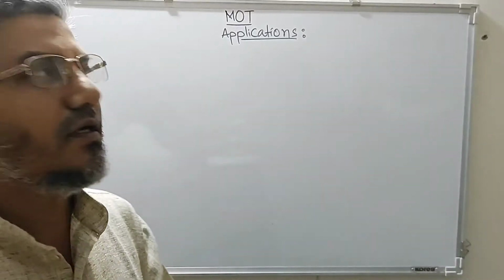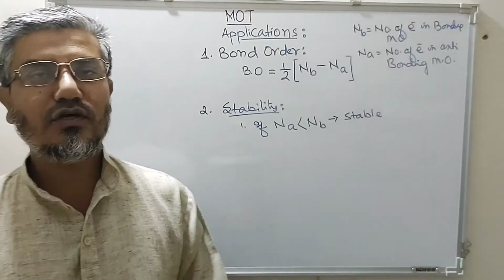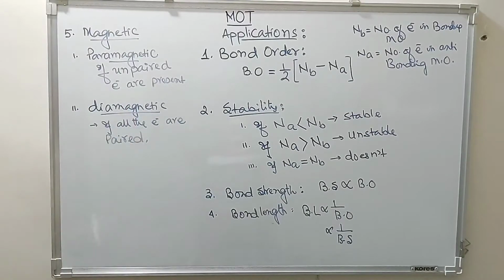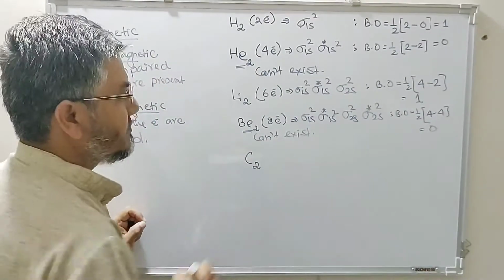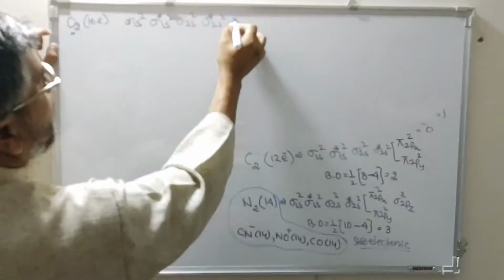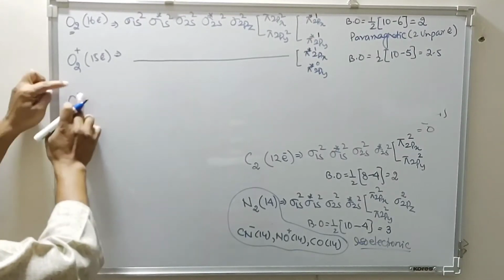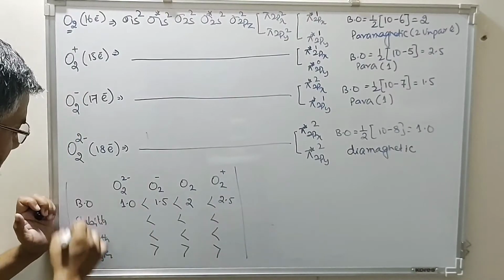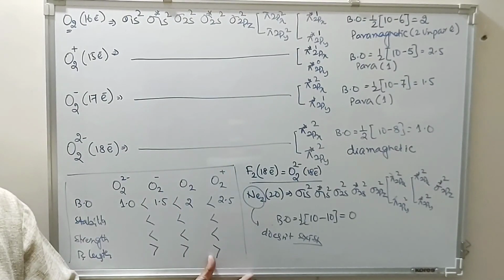Chemical Bonding-10:Molecular orbital theory-2: applications